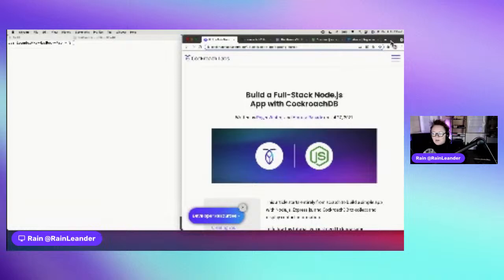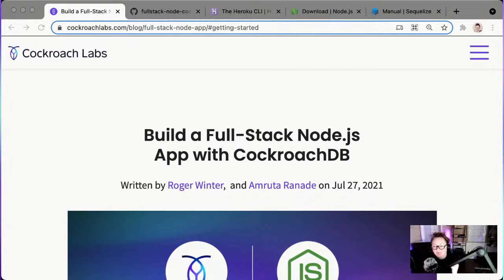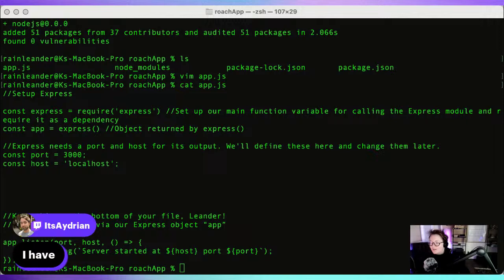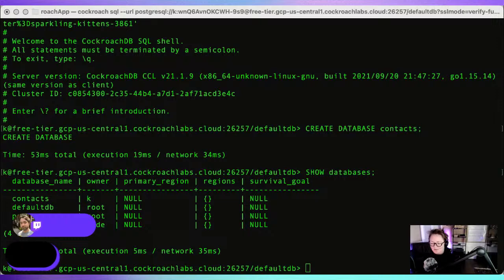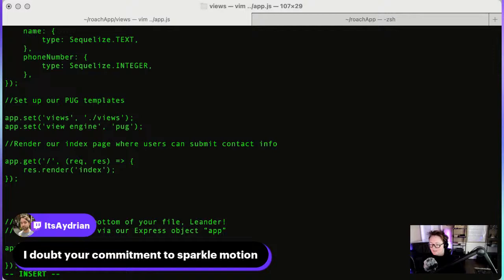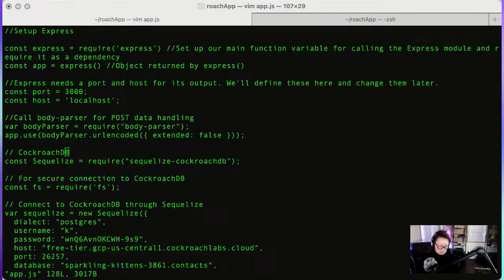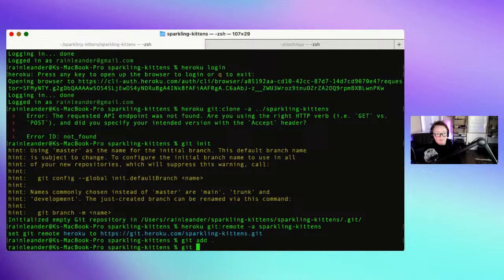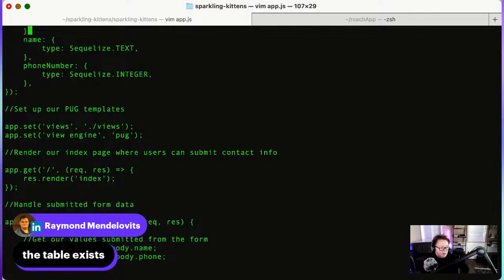Build a Full Stack Node.js App with CockroachDB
To follow this tutorial, you just need to know some JavaScript.

I'm only a bit nervous cause my JavaScript knowledge is OLD.